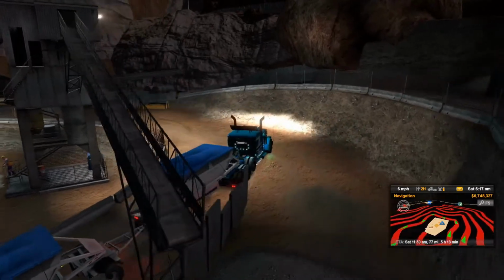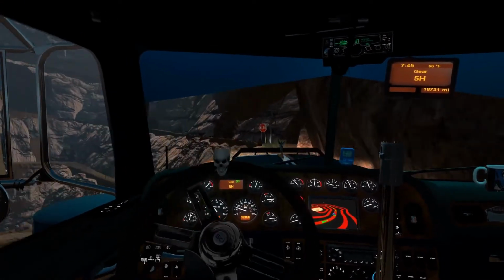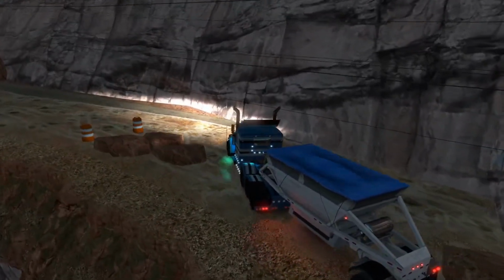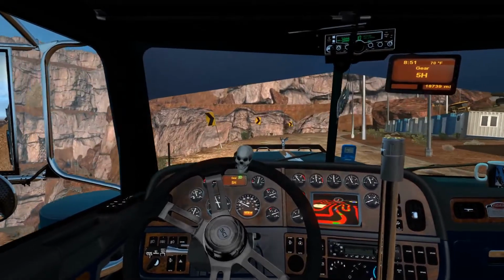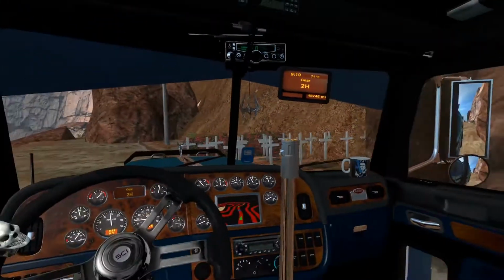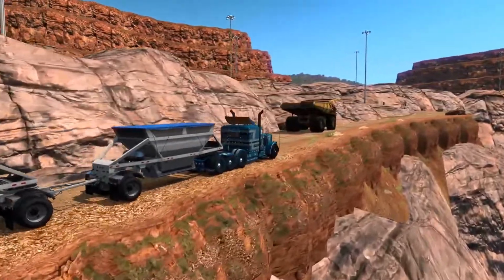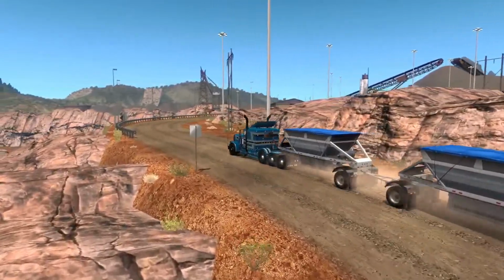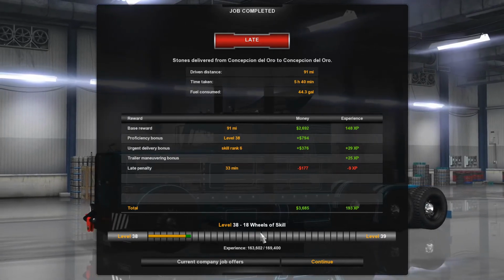(American Truck Simulator) Treacherous Quarry Haul in Pete 389!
Pete 398